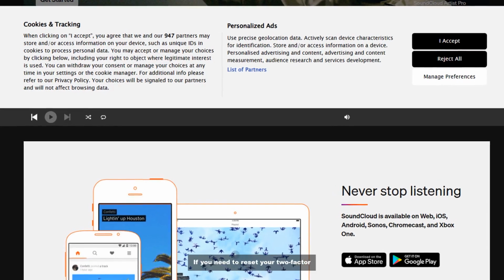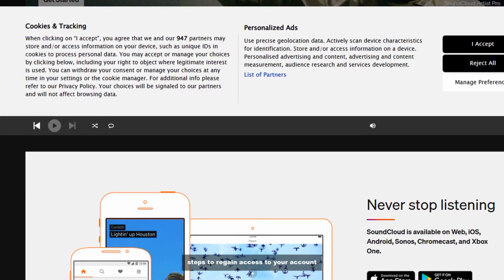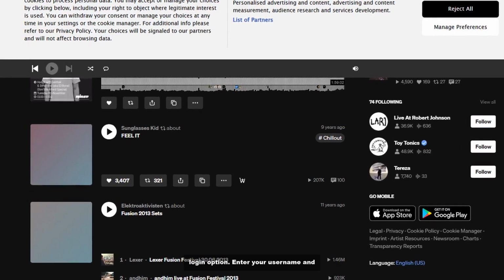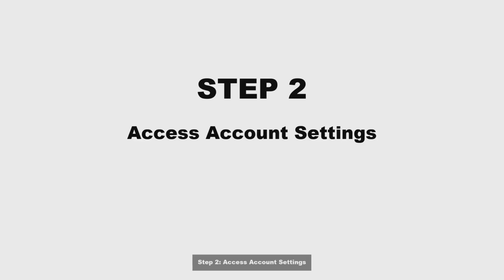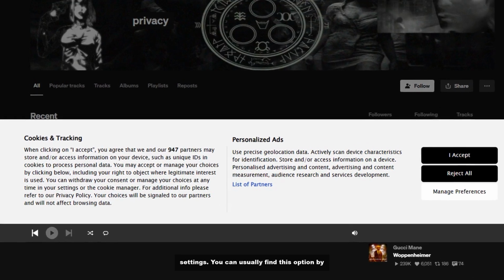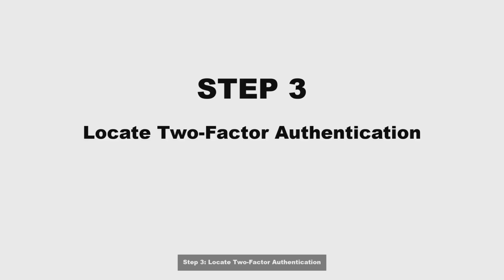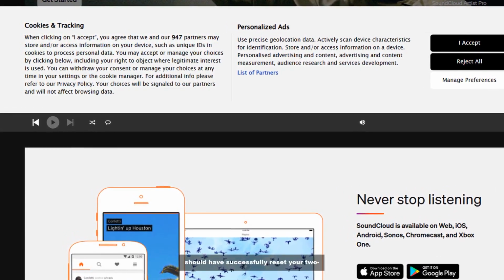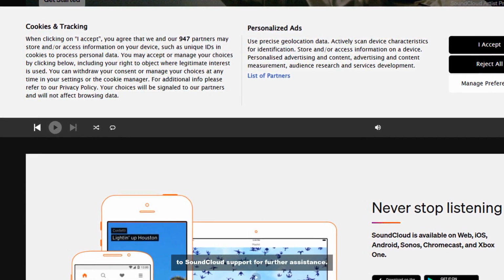How To Reset Two Factor Authentication On SoundCloud 2025 (2026)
In this video, we will show you how to reset two factor authentication on SoundCloud 2025. If you're having trouble accessing your account or need to update your security settings, this guide will help you through the process step by step.